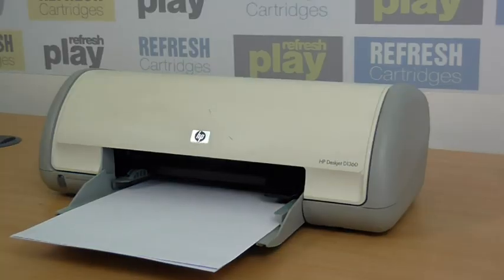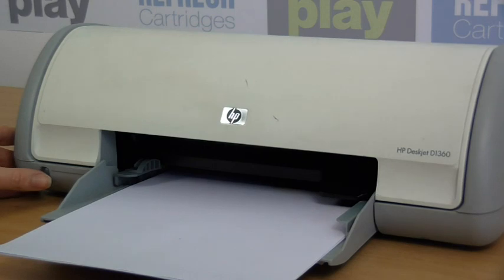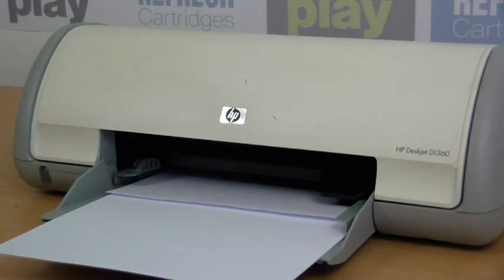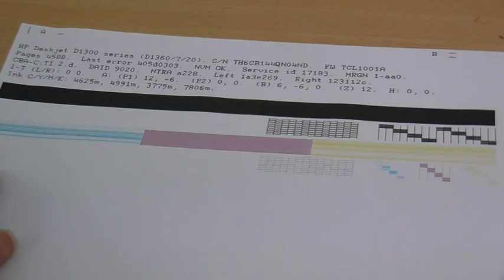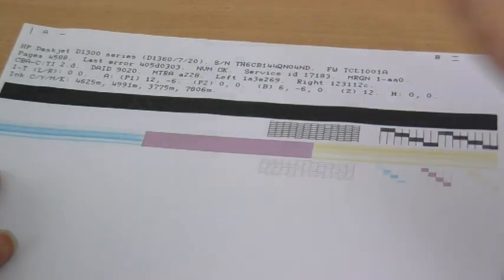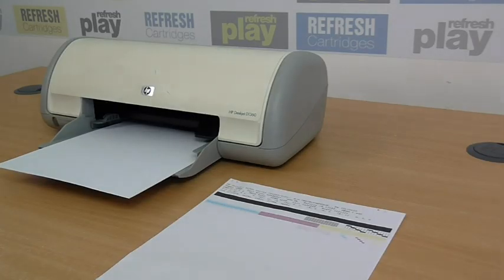HP Deskjet D1360 : How to do a Print Quality Test Page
In this video, I show you how to do a test print from an HP Deskjet D 1360 inkjet printer, directly from the machine itself. This means that this method can be used with the PC off, or even if your printer is not connected to anything at all.

A test page like this is a great way to troubleshoot print quality issues with your HP printer, and check the printer's ability to produce black, cyan, magenta and yellow from the installed 22 or 22XL black and tr-colour ink cartridges.

Although we have used the HP D1360 in this video, the process remains the same for other HP Deskjet D1300 series inkjet printers.